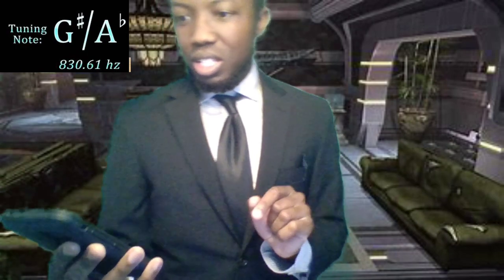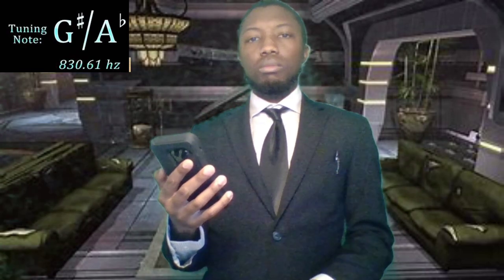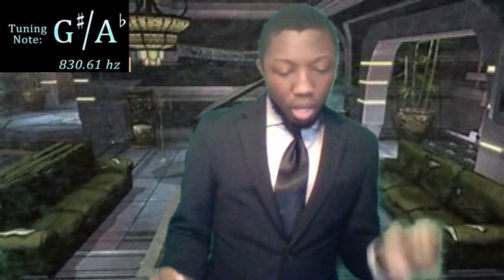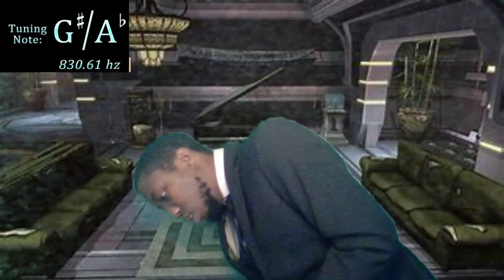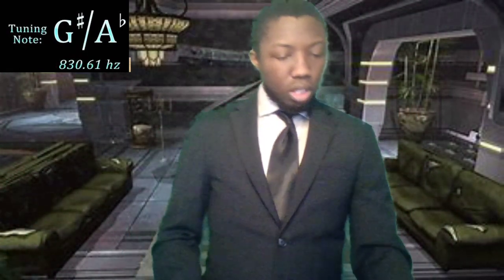Become a Secret Agent- play your Ab major scale